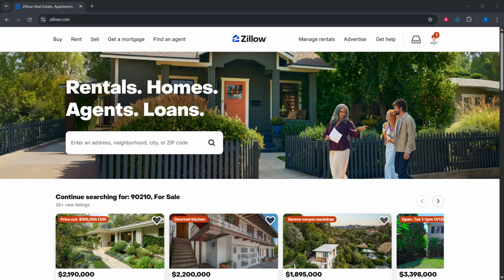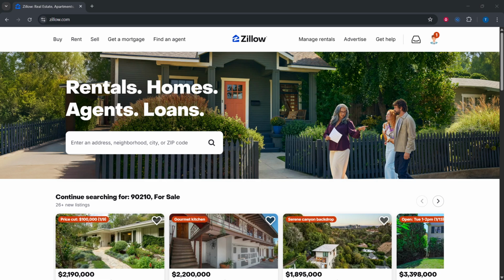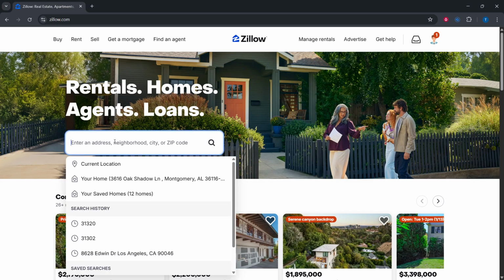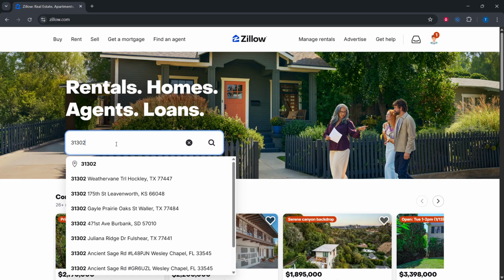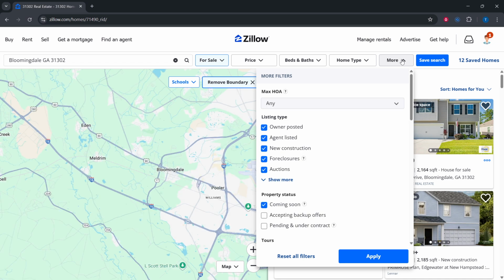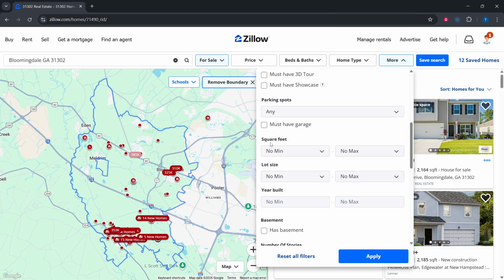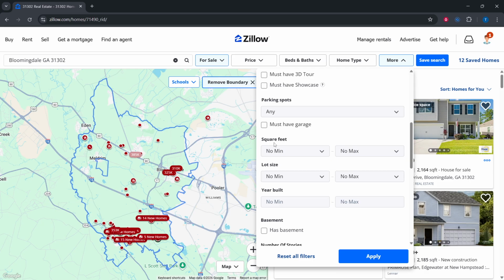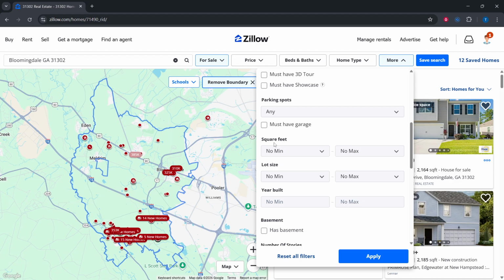How to Filter Zillow Map by Square Footage on Desktop [2026 Full Guide]